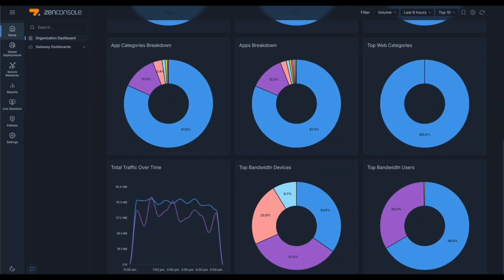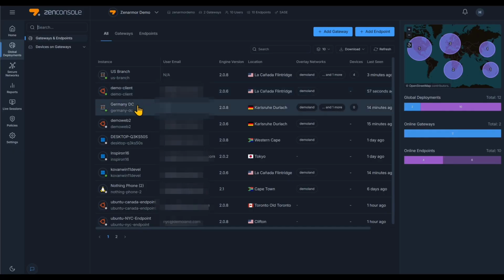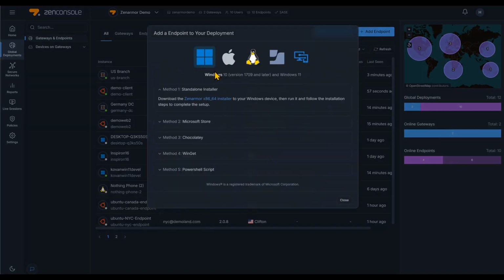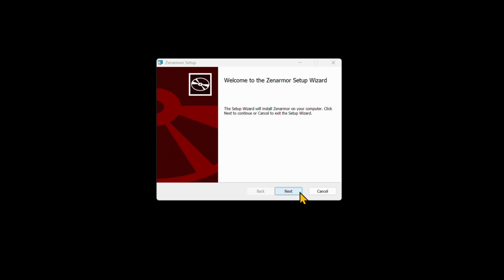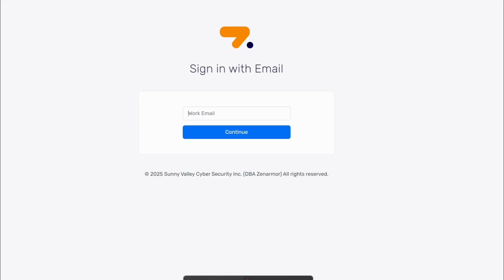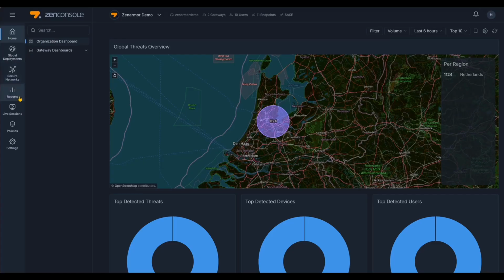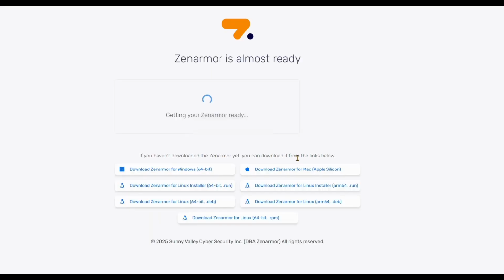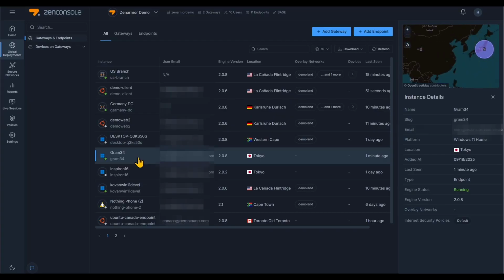How to Add & Secure Devices in Zenconsole for Instant Zero Trust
Deploy Zenarmor gateways and endpoints in under a minute using the Global Deployments dashboard. Turn any Linux/BSD system into an inspection gateway or protect a single device, then manage everything centrally from Zenconsole.

You’ll see how to:

View all gateways and endpoints on a live map with status, location, and activity

Use one-click Add Endpoint with multi-OS deployment options

Install on Windows via Standalone, Microsoft Store, Chocolatey, winget, or PowerShell

Scale deployments with Microsoft Intune and Jamf

Sign in with your Org ID so policies and ZTNA settings sync automatically from Zenconsole

Keep protection consistent and always on with Zenarmor’s Plug & Secure Anywhere approach